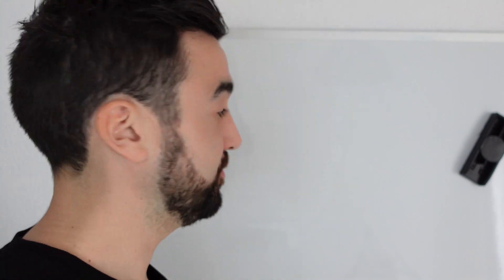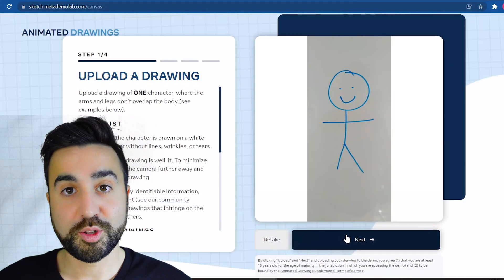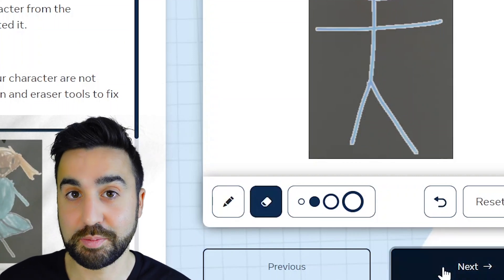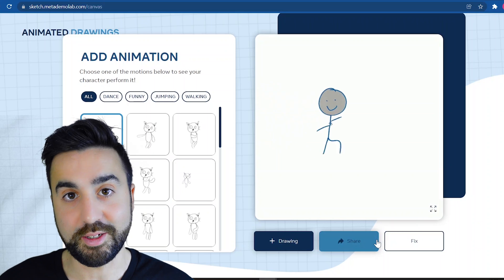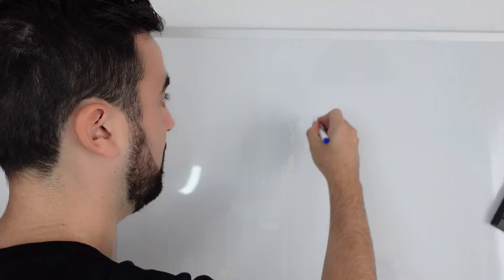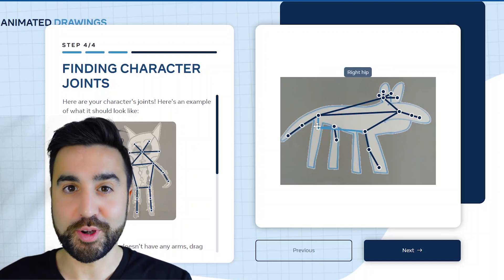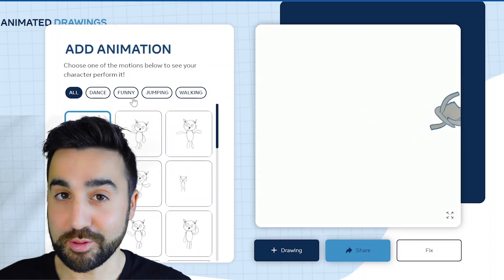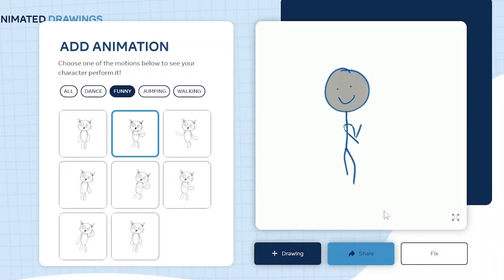Turn any drawing into animation! | ESL Kid's Activity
In 4 minutes I show you how to turn any of your students' drawings into real life animations. The website is free and is super easy to use. You can bring your kid's drawings to life in a matter of minutes and it has endless possibilities for the classroom too.

It adds an extra layer of engagement to kid's drawing tasks. Now, whenever you do drawing activities in class, you can take it to the next level with this quick animation tool.

Chapters for this video:

0:00 Intro
0:27 How to get started
0:52 Using the website
1:35 Trying different drawings
2:15 Practice use in class
3:34 Outro